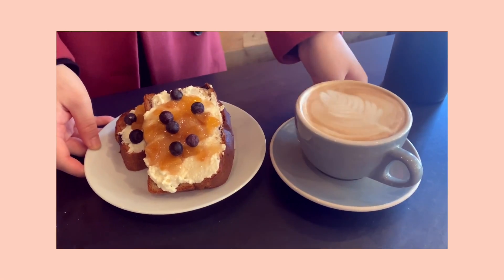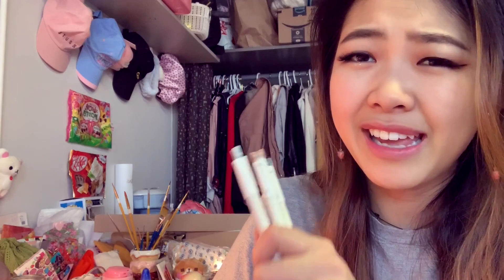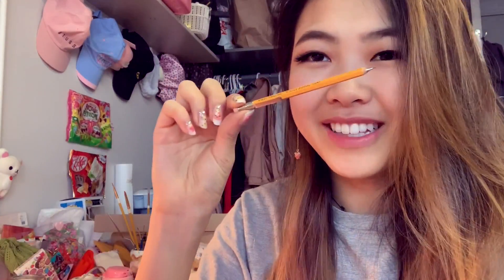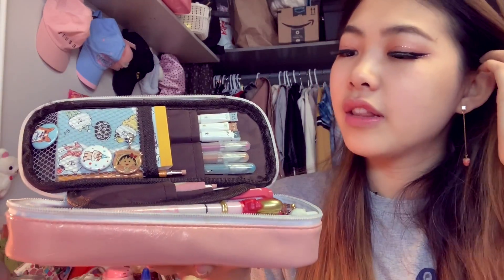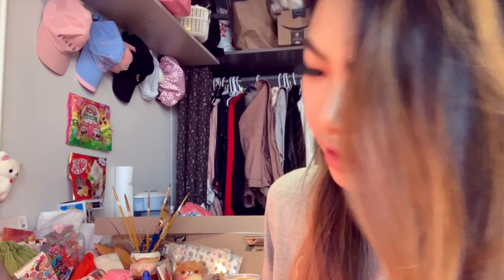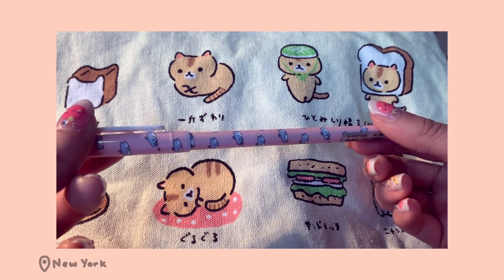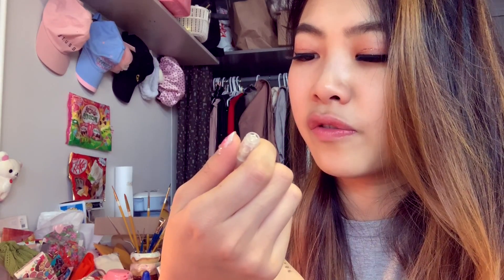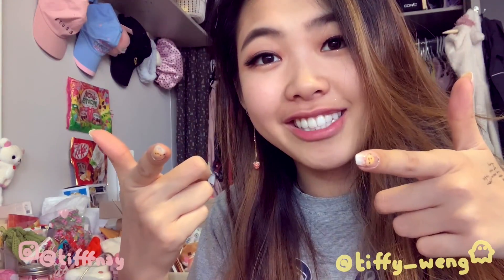Tiff's Drawing Essentials! | What's in my Pencil Case | Tiffany Weng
Here’s the essentials that I ALWAYS carry around with me in my pencil case, and they’re all pretty important i think. They’re all really good tools that I think would also be really helpful for those who were looking for new tools to use! These are also some of my drawing essentials that I need and use a lot, so perhaps this was helpful?? maybe?? hopefully?